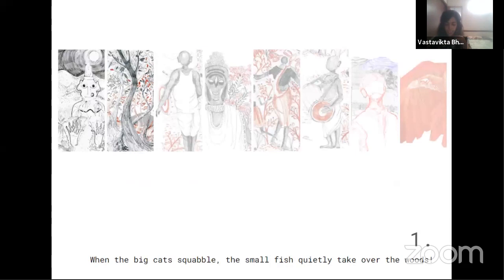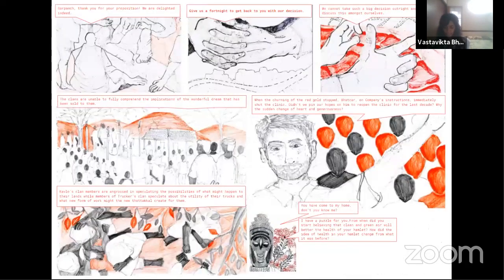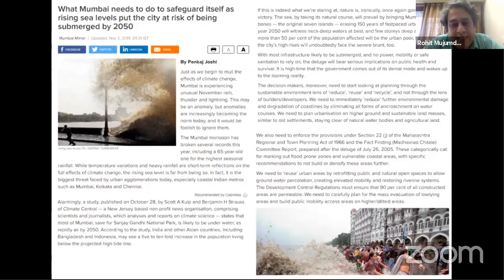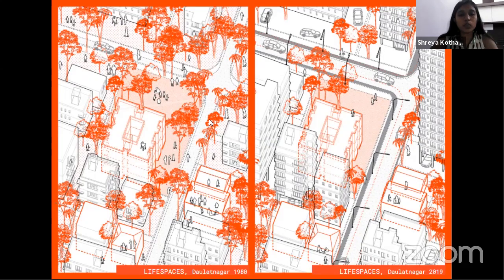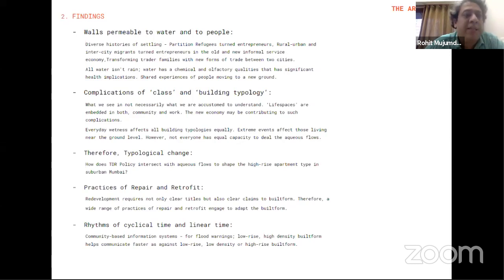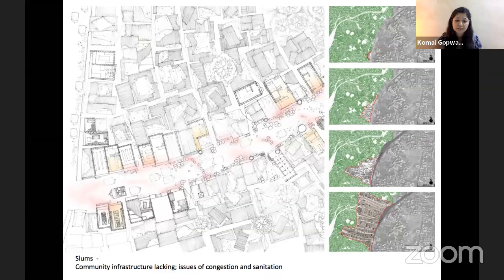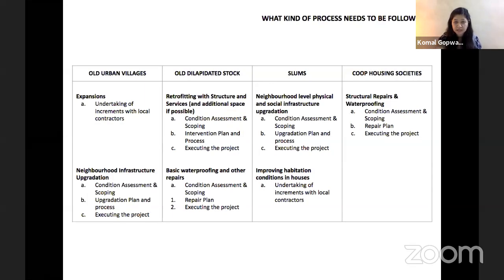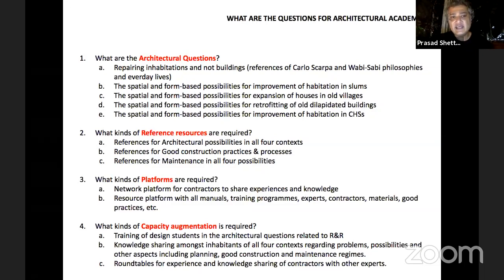SEA Studio Research Programme Symposium - DAY 01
The School of Environment & Architecture has been involved with relevant research around the built environment, as a part of which it initiated its Research Programme in 2017. We invite you to participate in a discussion on the findings for the third cycle of this programme that has been scheduled over two days and six papers. Please find the details and poster for the event below, and do join us in the discussion.

Futures Present: New Natures of Sonshi’s Post Extractive Landscapes
Vastavikta Bhagat

Wetness and the Architectures of Exfoliation
Rohit Mujumdar, Vastavikta Bhagat and Shreya Kothawale

Housing Repair and Retrofit
Prasad Shetty and Komal Gopwani

in conversation with Nikhil Anand

Nikhil Anand is an environmental anthropologist whose research focuses on cities, infrastructure, state power and climate change. He is an Associate Professor of Anthropology, University of Pennsylvania.